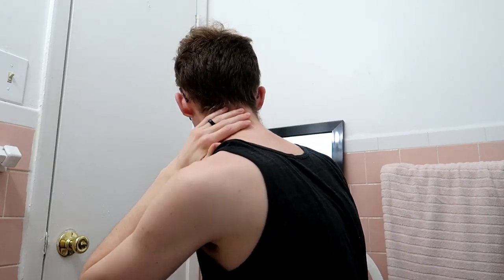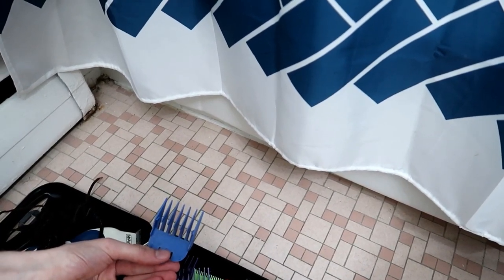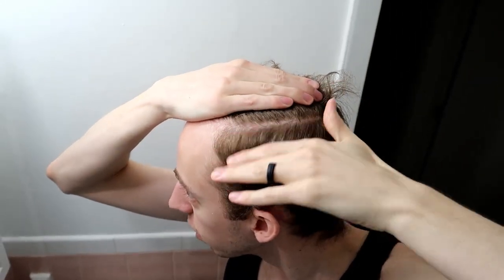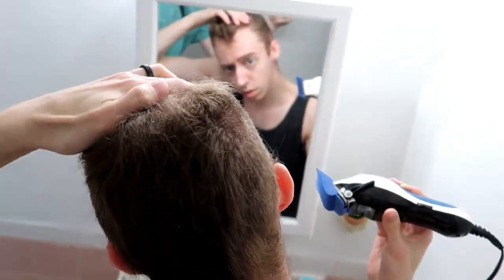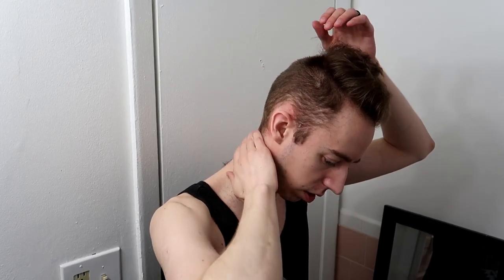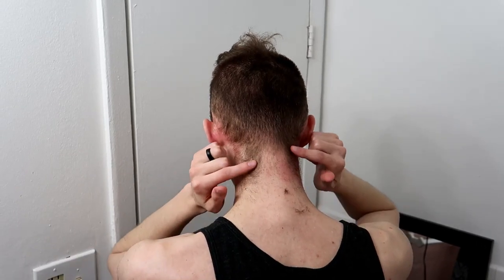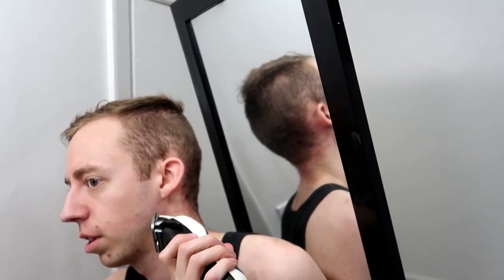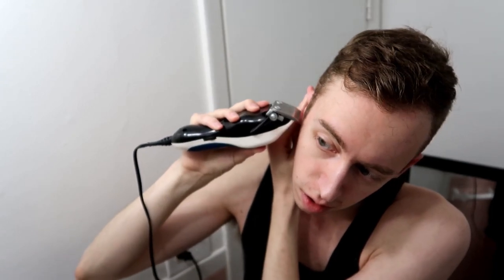HOW TO: Simple Men's Haircut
While living on a low income as a college student, I decided to learn how to cut my own hair to save money. This method is so simple, and I have now been cutting my own hair for 2 years. Watch to learn how I do it!